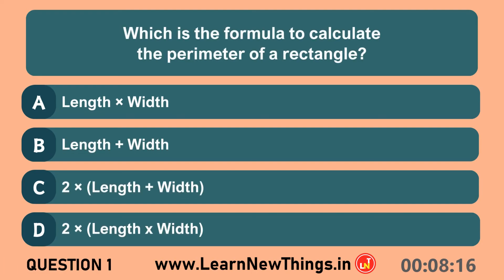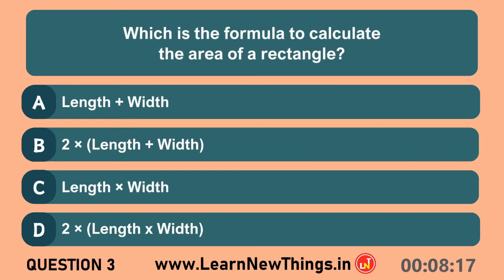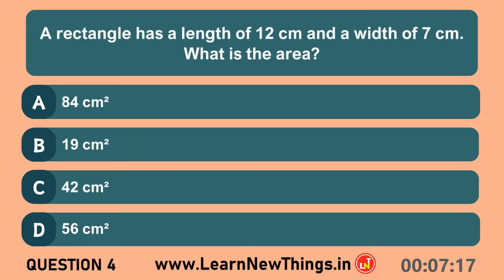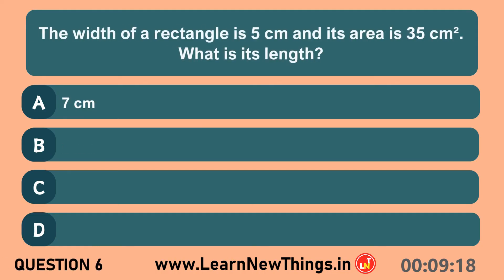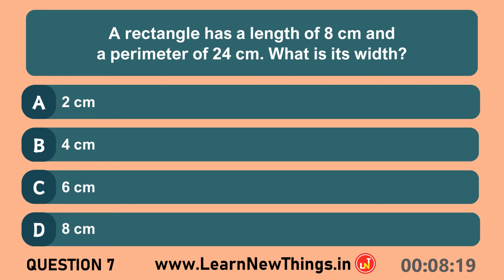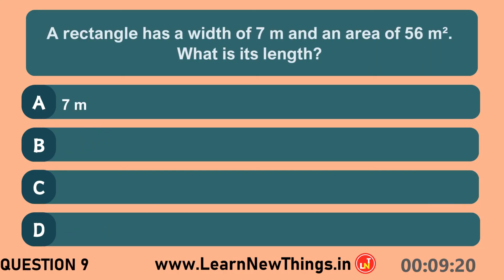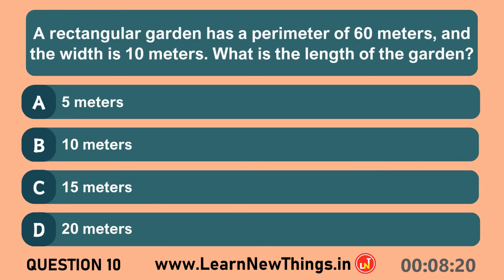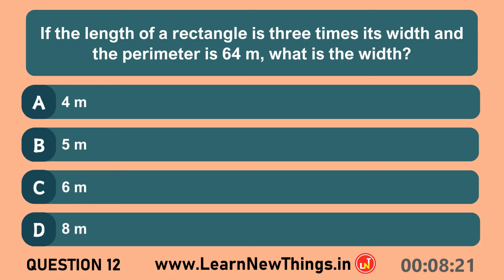Area and Perimeter of Rectangle - Quiz | Mathematics Quiz | 12 Questions | Maths Quiz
In this video, 12 important Area and Perimeter of Rectangle questions are asked.

What is the perimeter of a circle called?
Which is the formula for the circumference of a circle?
Which is the formula for the area of a circle?
If the radius of a circle is 5 cm, what is its circumference?
If the diameter of a circle is 14 m, what is its radius?
What is the approximate area of a circle with a radius of 4 m?
What is the diameter of a circle with an area of 78.5 cm²?
If the radius of a circle is doubled, how does the area change?
If the diameter of a circle is 20 cm, what is the circumference?
What happens to the circumference if the radius is halved?
If a circle has a circumference of 31.4 cm, what is the area?
If the radius of a circle is increased by 2 cm, how does its area change?